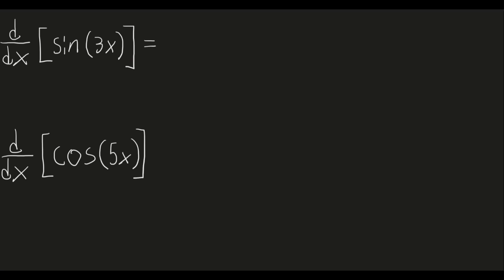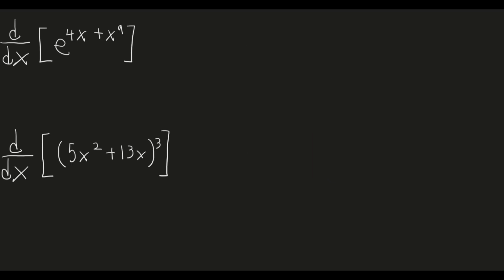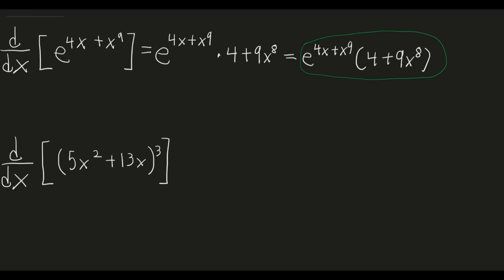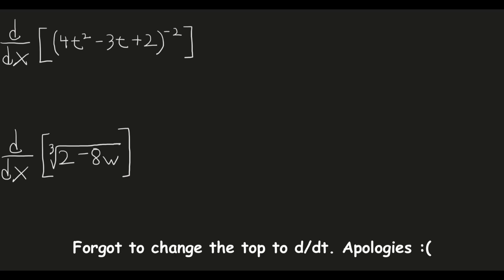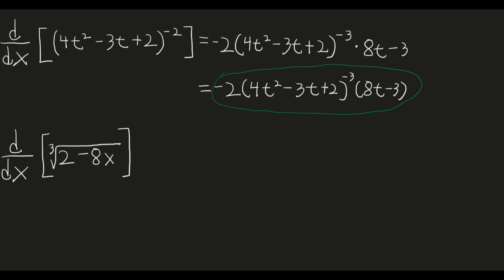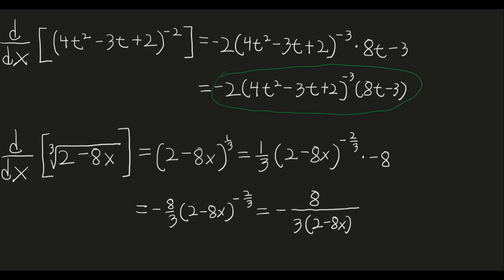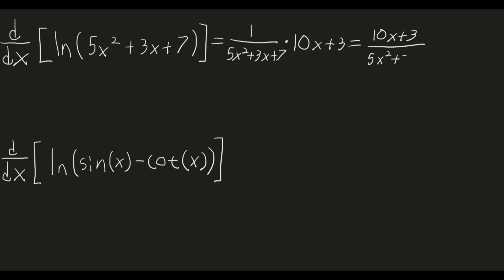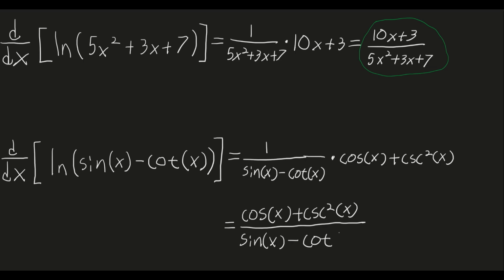The Chain Rule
In this video, we are going to take the derivatives of functions using the chain rule. Chain rule is another important derivative rule to master in calculus, so make sure you stick around until the end of the video.